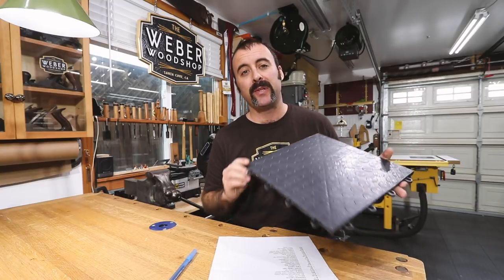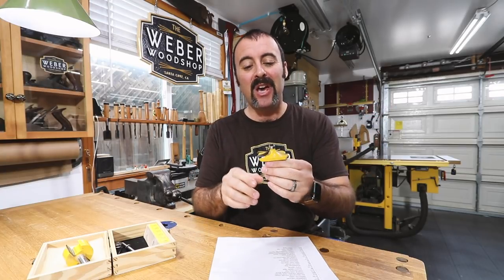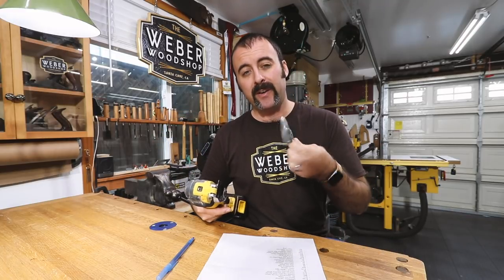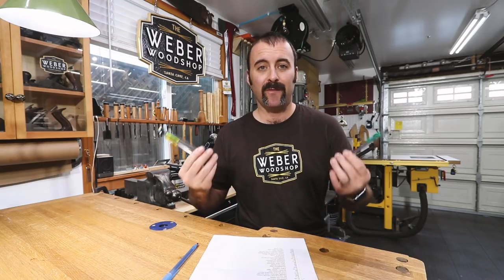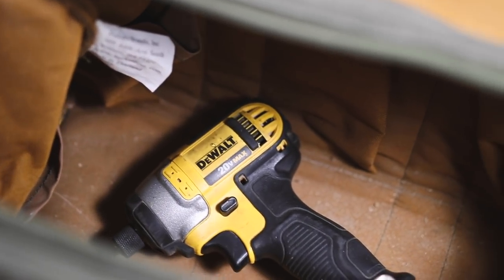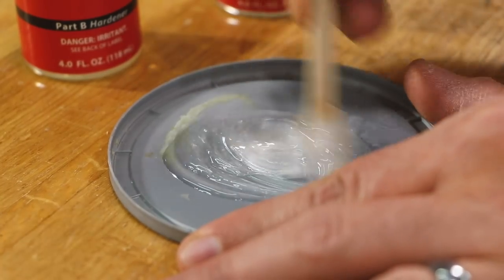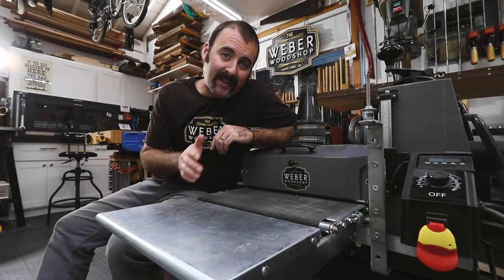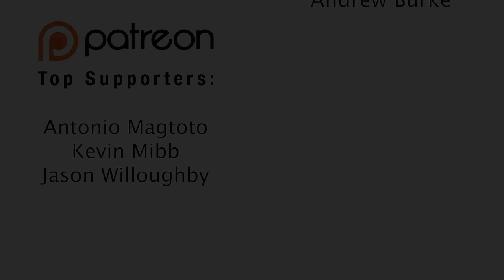35 Best Woodworking Tool Buys!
This is a list of some of my favorite woodworking tool purchases from over the years. Not the first tools you should buy, not the best tools I own, just the tools that I though you might not have considered yet - but should! (What to buy, cool tools, best woodworking tools, all time favorite tool purchases for the Woodshop, tool wish list) These are not sponsored products. I bought everything with my own money with the exception of the Starbond which they sent me.

Garage Flooring:

Howard Leight Headphones:

Sawstop Splitter & Blade Guard:

Star Drive Screws: (I'm sorry they pulled the "Variety Pack" from Amazon.com. This link is for a box of 1-inch star drive or "torx" screws to try and get started with. They are the same kind that I use.)

Yonico Table Edge Router Bit:

Yonico Large Rabbet Router Bit & Bearing Set:

Parts Cabinet:

Stretch Wrap:

Ridgid Oscillating Belt Sander:

Dewalt Oscilating “Multi” Tool:

Lumber Rack:

Deadman Foot Switch:

Jorgensen Handscrew Clamp:

Deadblow Hammer:

Senco Pin Nailer:

Bic Mechanical Pencils (40pk):

DeWalt Random Orbit Sander:

Hook & Loop Sanding Block:

RAS Sanding Pad:

Oneida Dust Deputy with 10-Gallon Steel Drum:

Oneida Dust Deputy with 5-Gallon Bucket:

BucketBoss Bag:

Glue Bot Bottle:

Rare Earth Magnets:

Incra Router Lift:

Starbond Adhesive:

Starbond Accelerator:

Popsicle Sticks:

Sterrett 6” Ruler:

Silicone Pastry Mat:

Freud Thin-Kerf Ripping Blade:

Freud Combination Blade:

Supermax 16-32 Drum Sander:

In-Outfeed tables for Supermax:

Scotch Carpet Tape:

I've been doing this for a while and I know what I'm doing but even I'm not invincible. I take a lot of safety precautions based on my level of experience and not all of them are shown on camera. Don't do anything you aren't comfortable with. If it makes you nervous you're probably doing it wrong. Don't do anything stupid. Reapply sunscreen often and floss before bed. Is anyone actually still reading this?